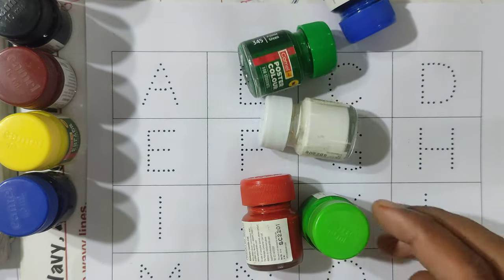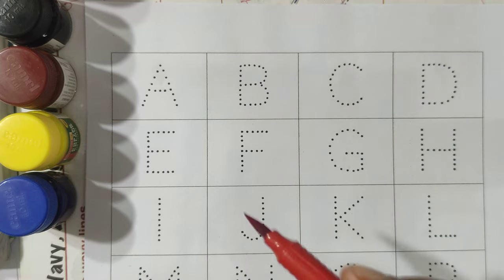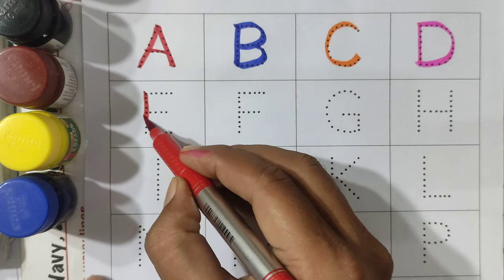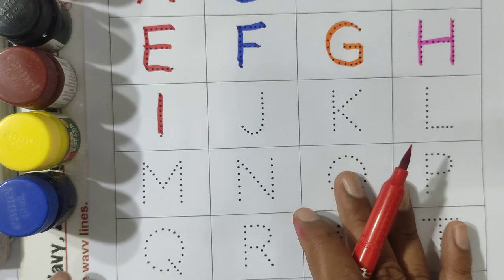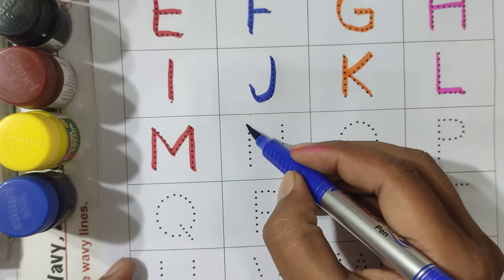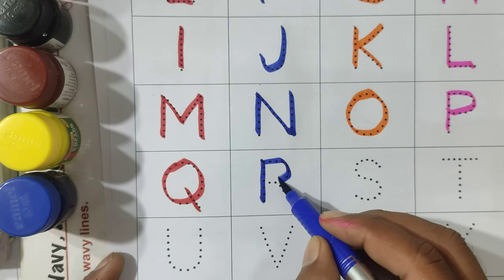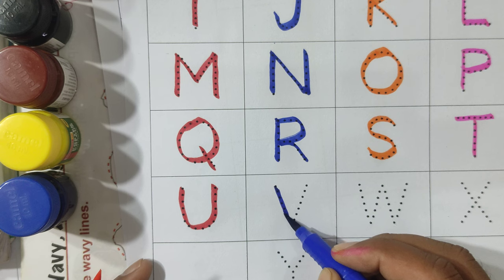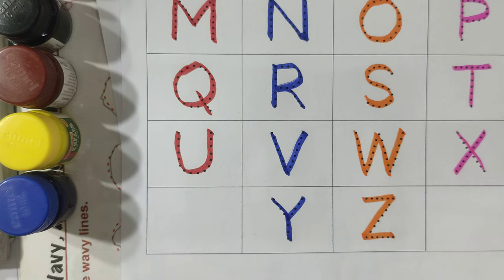A for Apple B for Ball | ABCD Alphabets | Learn to Write Alphabet | Aafu Kid class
1. Colors Name
2. Fruits Name
3. Insects Name
4. Transportation Name
5. Body’s Parts Name
6. Our Helpers
7. Daily Good Habbits
8. Birds Name
9. Vegetables Name
10. Pet Animals Name
11. Wild Animals Name
12. Colors Name
13. A to Z tracing Writing
14. अ से अनार आ से आम Tracing Writing
15. 1 to 50 Counting
16. 1 to 100 Counting
17. 50 to 100 Counting
18. Cursive A to Z Writing ( Capital Alphabets )
19. Cursive a to z writing ( Small Alphabets )
Your query:
abc 123
color song
123 song
numbers song
abcd
abc song
abc

English Alphabets | Learn to Write Alphabet | ABCD for kids learning | छोटे बच्चों की पढ़ाई 2

AA  BB CC DD EE FF GG HH